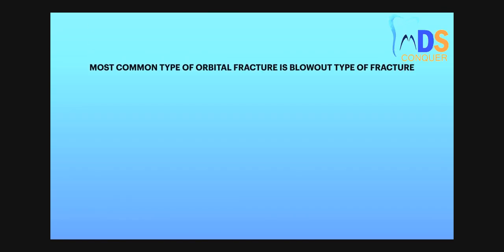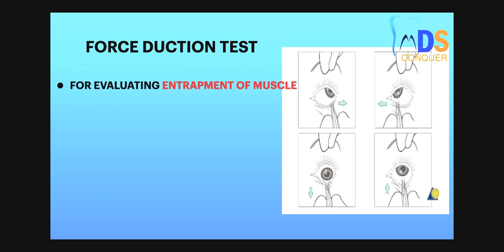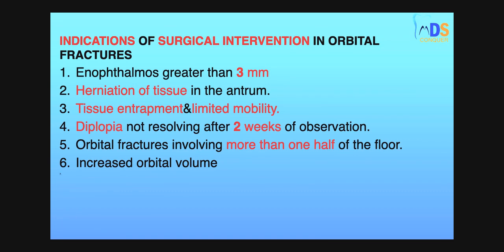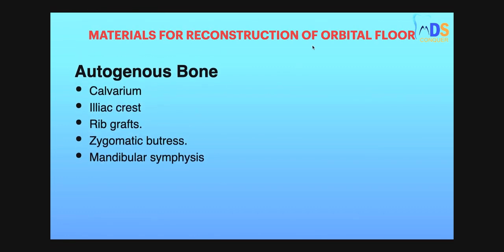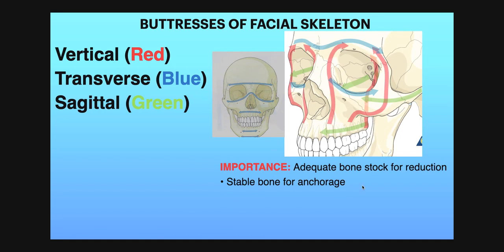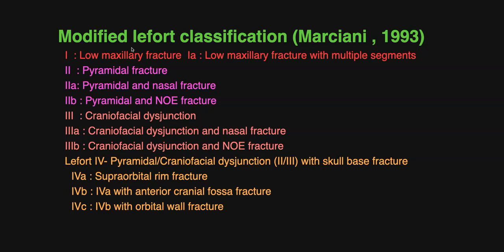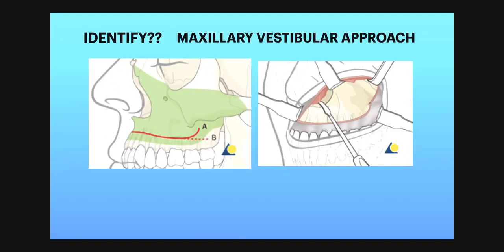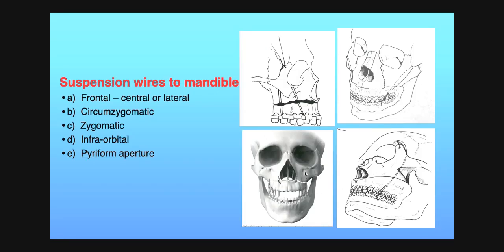Orbital and mid facial fractures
MDSCONQUER || Oral surgery